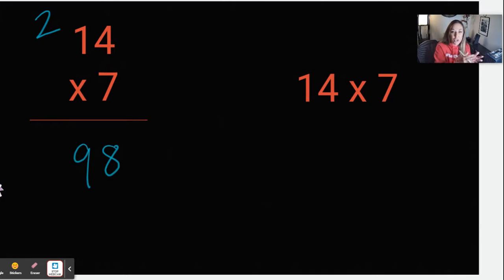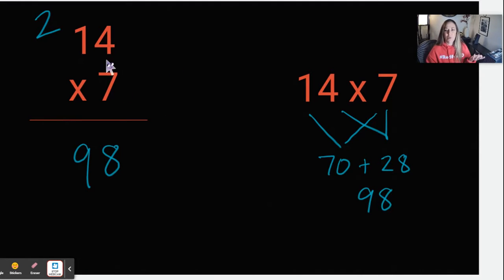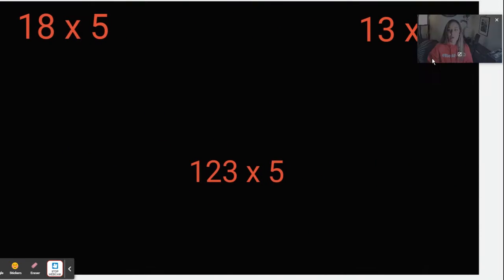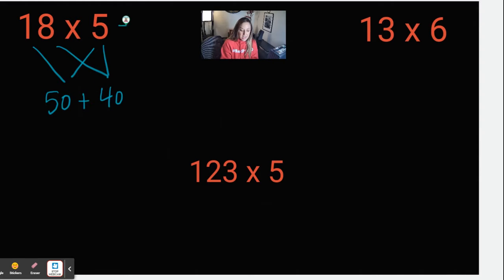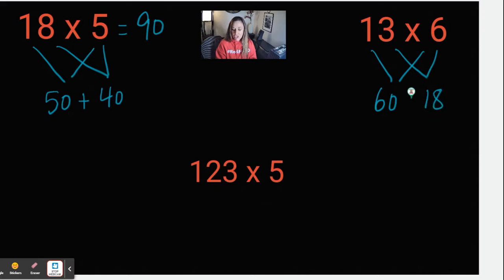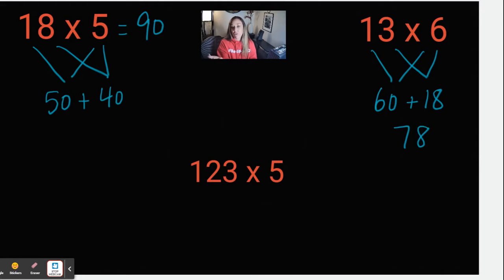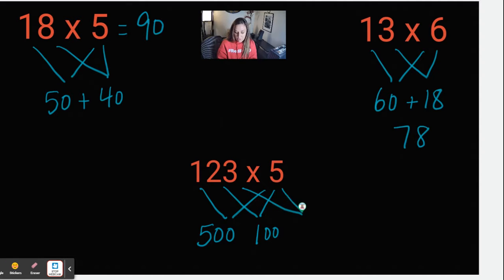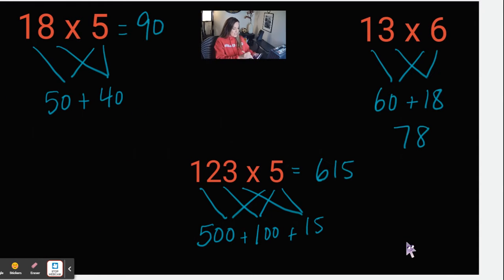We aren't carrying ones... we are carrying tens! 😳